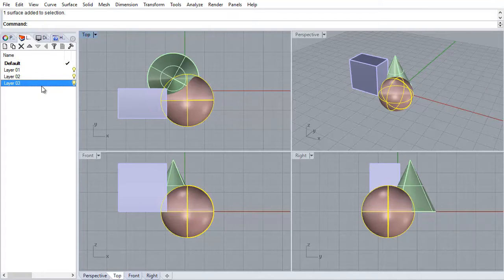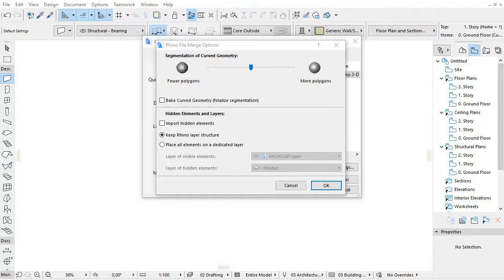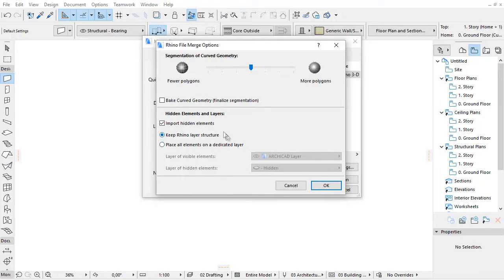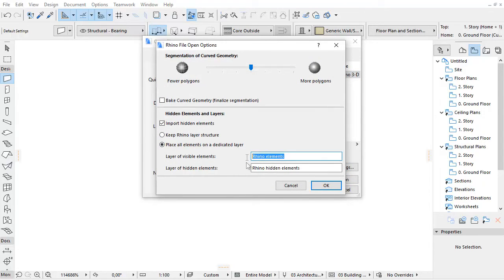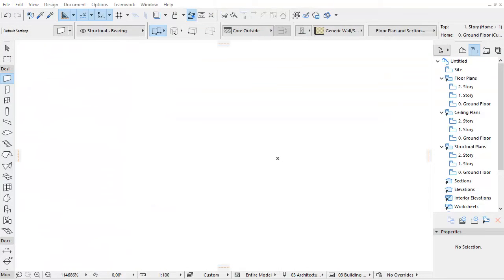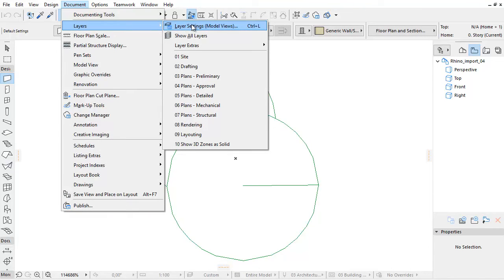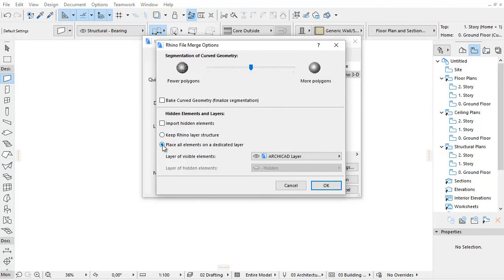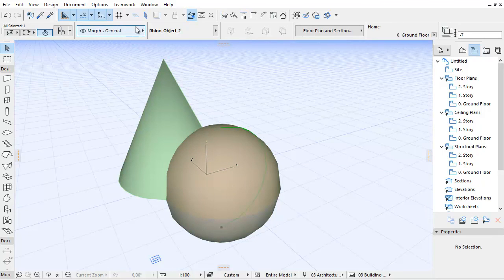Rhino 3D Import - Hidden Element and Layer Options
This video clip explains the “Hidden Element and Layer” Options of the Rhino 3D model importing in ARCHICAD 20.